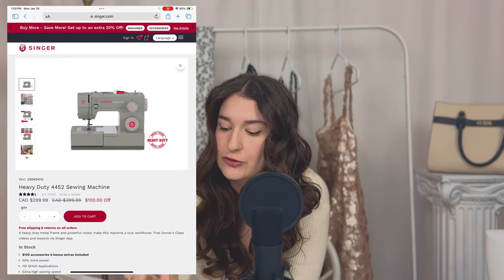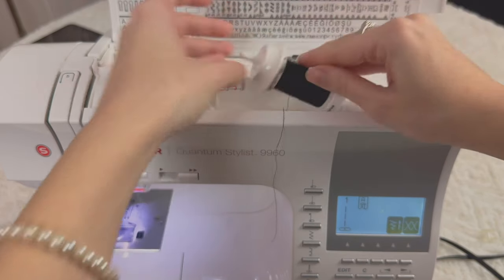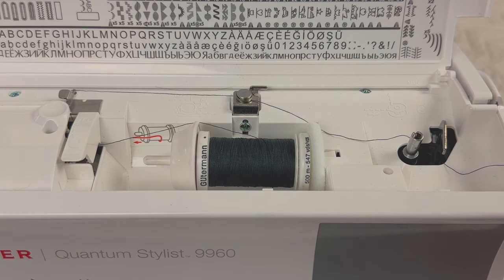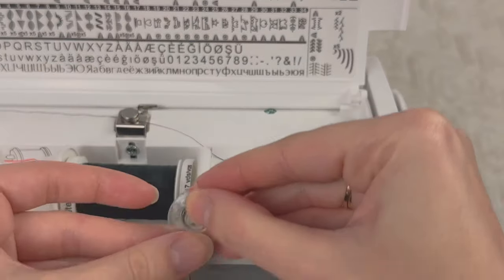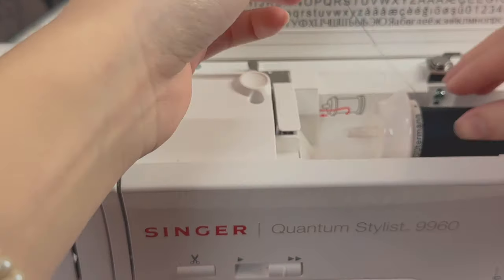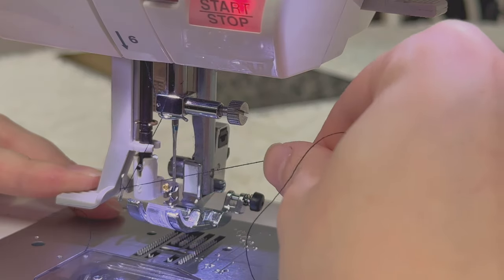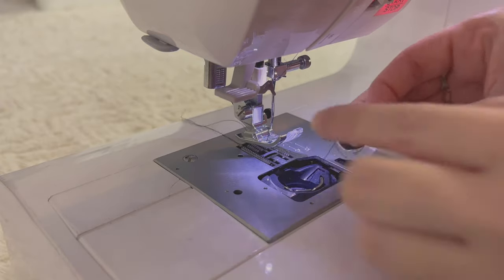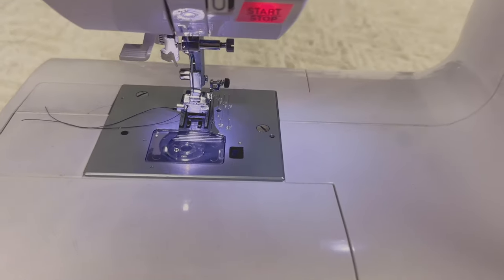Beginner Sewing Course [Day 1] - How to thread your sewing machine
Hello everybody, I hope you are well! 🎀 Welcome to Day 1 of my Beginner Sewing Course. You are taking the first step in your sewing journey, congratulations! Today, we’ll be learning how to thread your sewing machine. At first, it’ll take some time to get accustomed to working with a sewing machine, but with time and practice, it’ll become muscle memory, so just give it time. Tomorrow, we’ll take a look at everything your machine has to offer, from needles to presser feet. I’ll see you then 🤍

Homework: Successfully thread your sewing machine!

Tools to get started on your sewing journey 🧵
Singer Quantum Stylist 9960 (most high end)
Singer Heavy Duty 4411 (most affordable)
Singer Heavy Duty 4452 (a good in between)
Singer S0100 Serger
Fabric scissors
Ruler set (includes tracing wheel, straight and curve clear rulers, tape ruler)
Measuring tape
Seam ripper
Glass head pins
Loop turner (I didn’t mention this one but super useful!)

00:00 Introduction
02:30 Threading the bobbin
06:22 Threading the upper thread
10:52 Conclusion